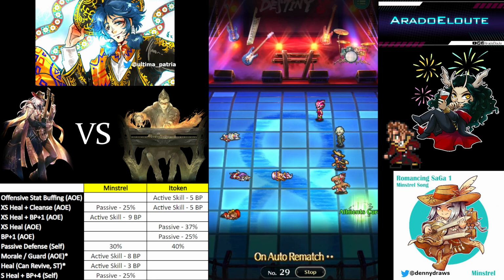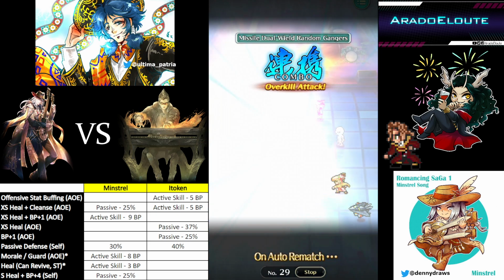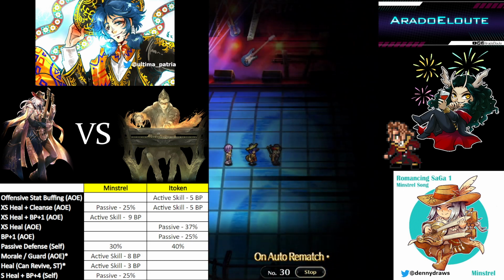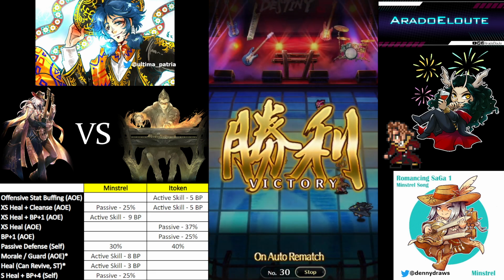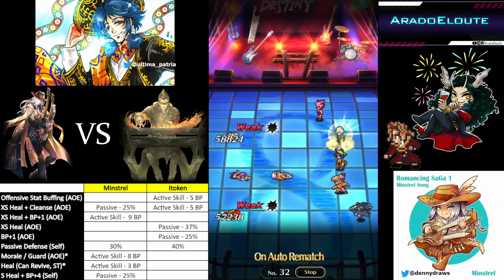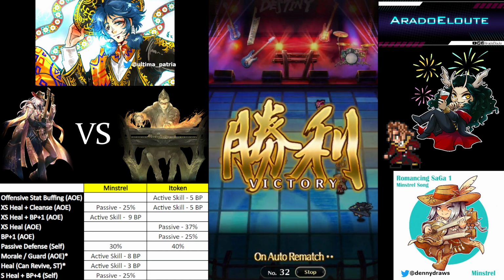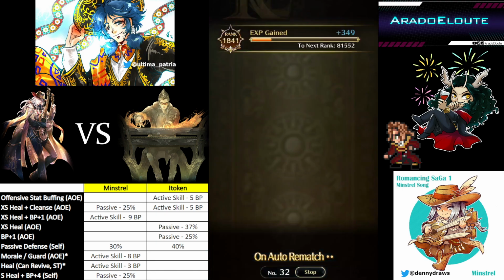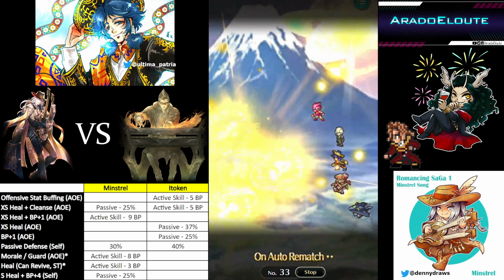Saga RS GL: In-Depth Analysis - Music Fes Minstrel vs ITOKEN-San 【ロマサガRS】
Tips and Contribution are very optional, but is equally appreciated. Here is my paypal URL to direct any tips or contribution. Mahalo nui loa for your kindness and support.

Playing various games from JRPG, Platformers, Action Adventure games.